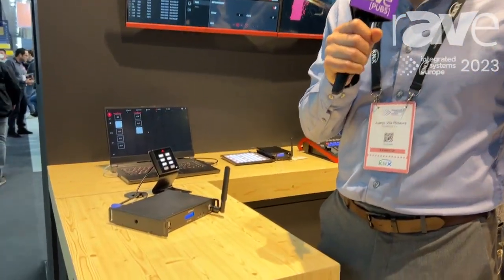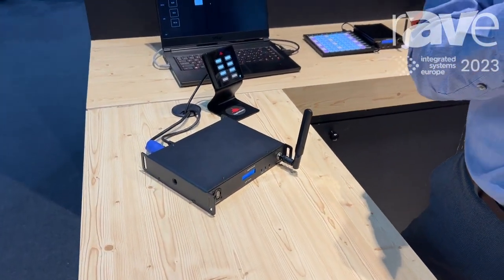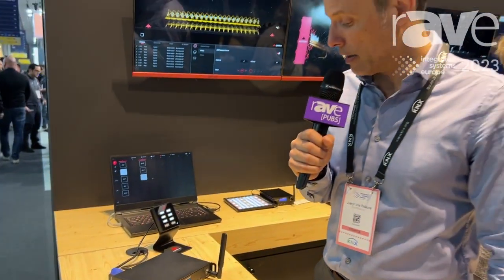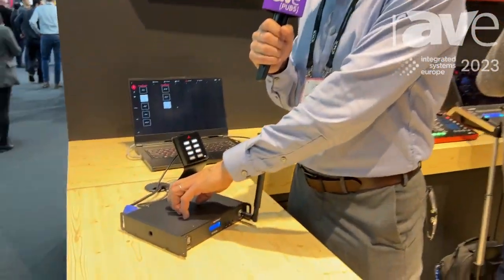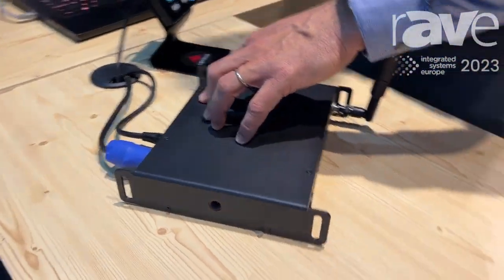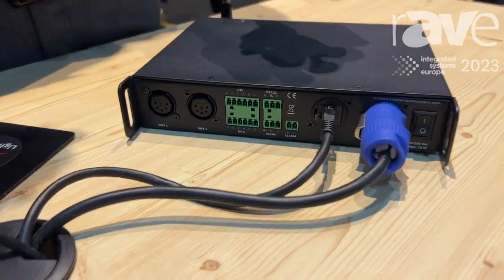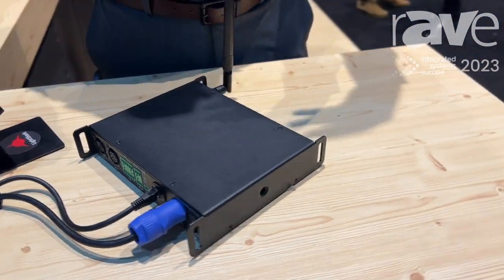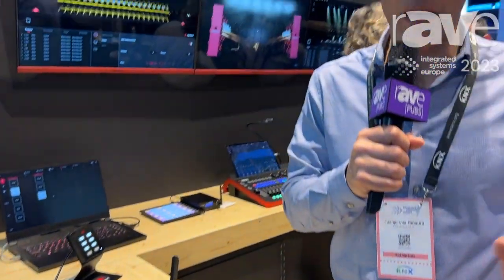ISE 2023: LightShark Launches LS CORE iO Console, a Very Small Lighting Console, for Integrators